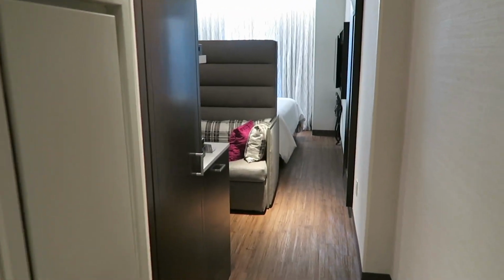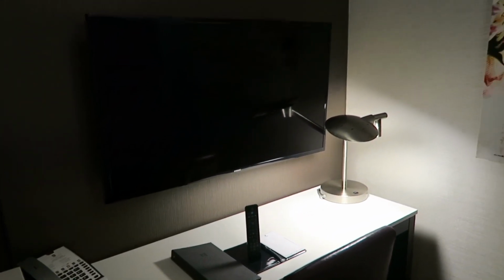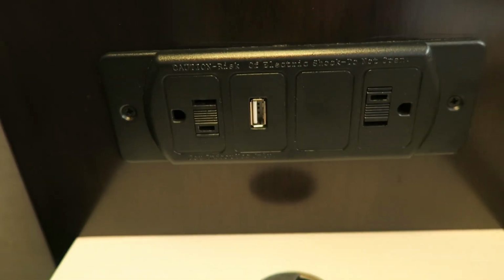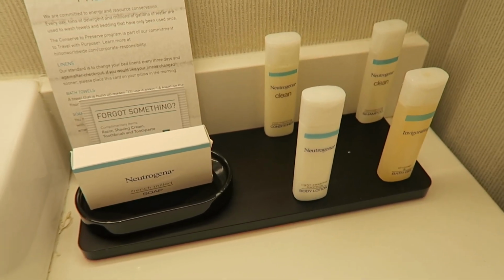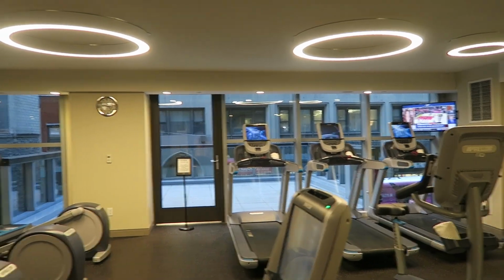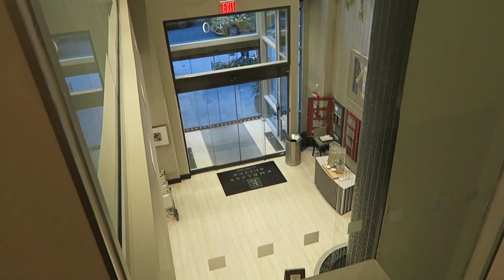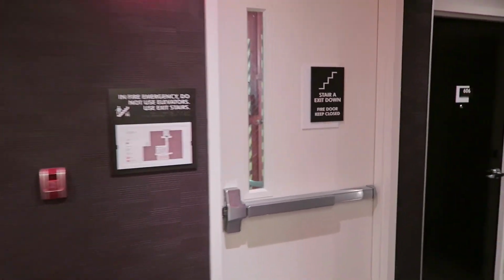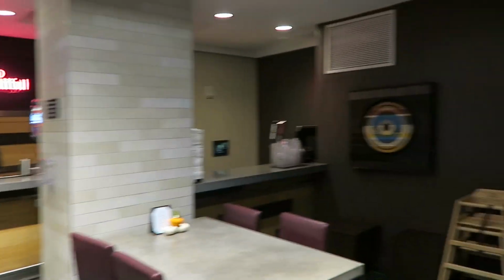NEW YORK CITY HOTEL TOUR! 🚖 // Where I Stay In NYC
In today's vlog, I take you on a tour of one of my favorite NYC hotels, the Embassy Suites by Hilton New York Manhattan Times Square (that's a mouthful).  Located on 37th Street closest to Avenue of the Americas (6th Avenue), the hotel is super close to Times Square, the famous Macys and 5th Avenue shopping.  It's pretty much the perfect NYC location, complete with an evening reception (free drinks & snacks!), plus included breakfast.  So, enjoy my hotel/room tour!  I'll show you my hotel room, the gym, the lobby, evening reception & nearby food/attractions. Let me know if you have any questions.

Hotel Name: Embassy Suites by Hilton New York Manhattan Times Square

Until the next vlog,
Annie

Dates Filmed: Wednesday, 11/6/2019